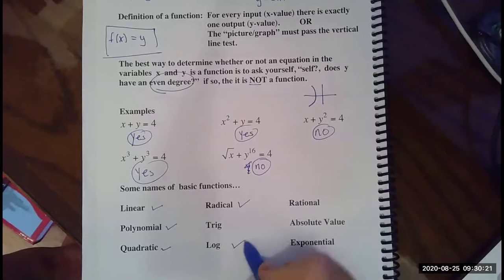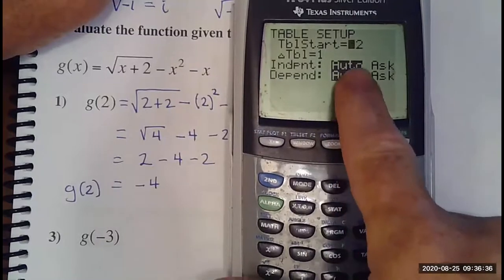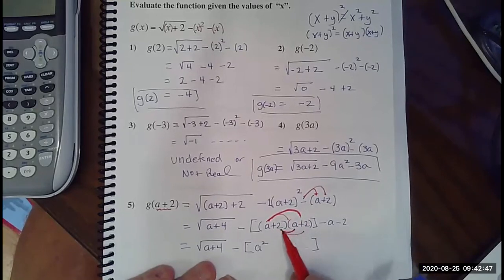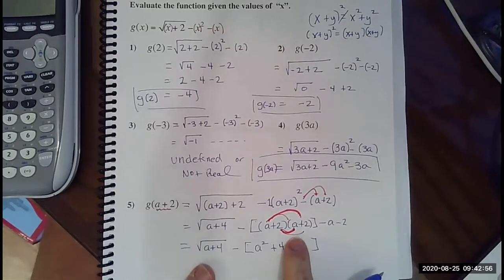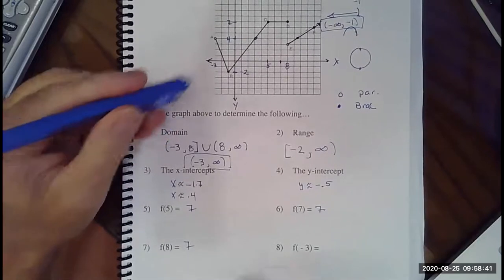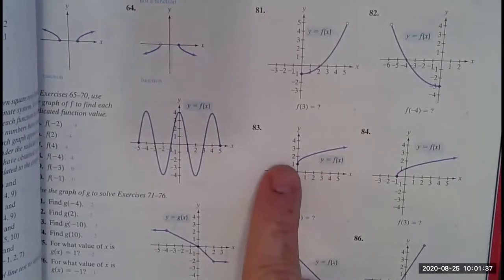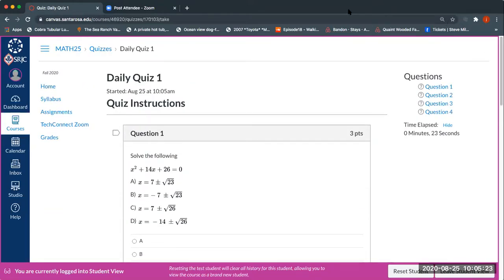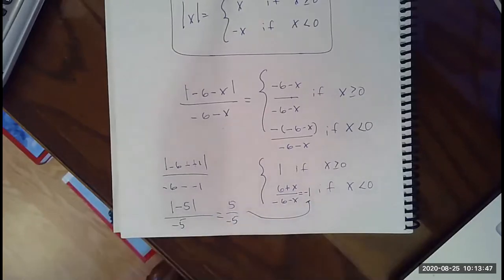Math 27 Section 1.2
This sections Introduces the concept of Functions